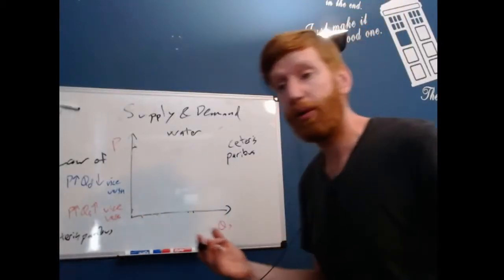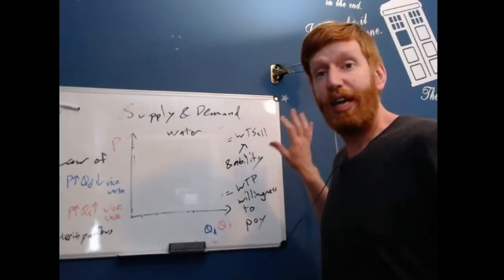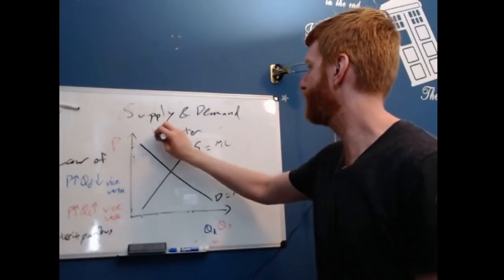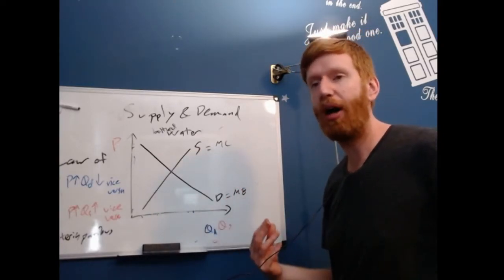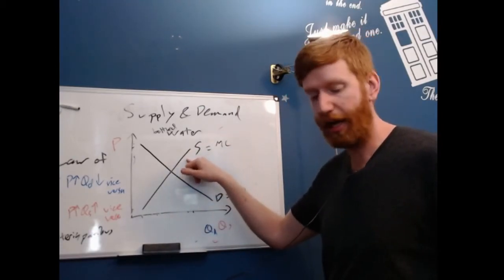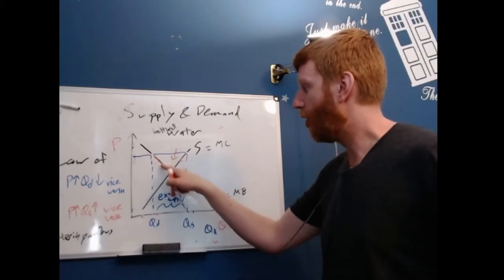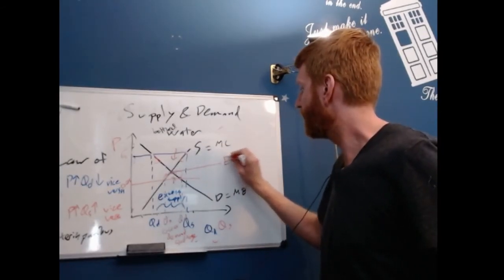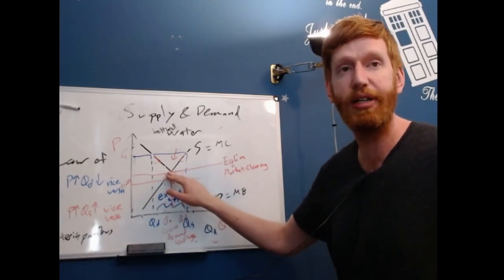Supply and Demand (part 2)